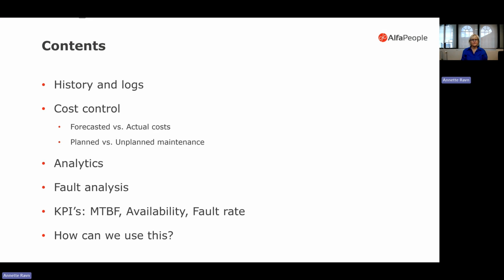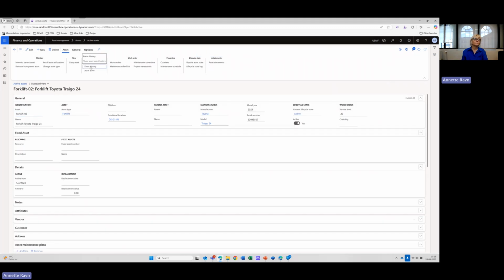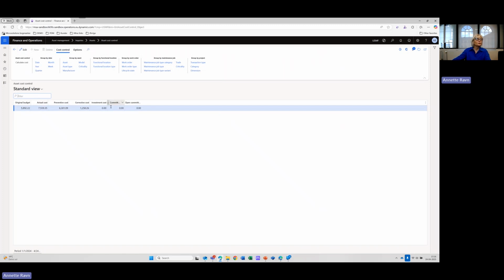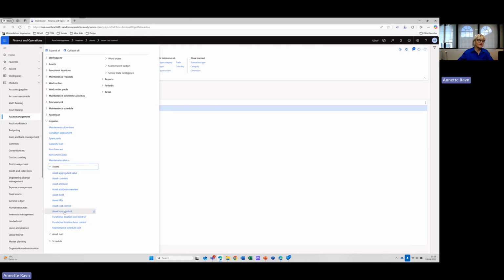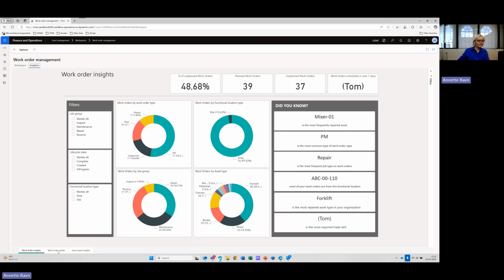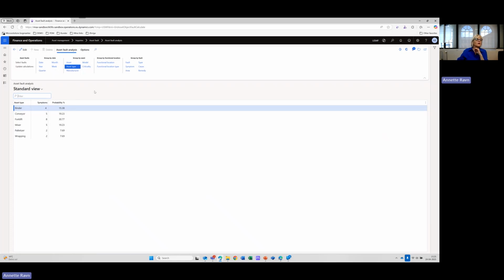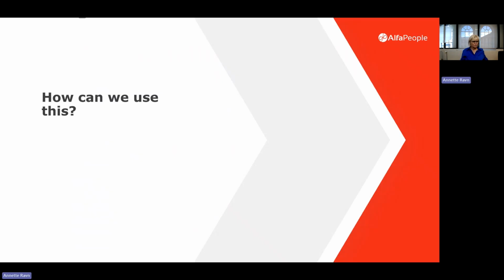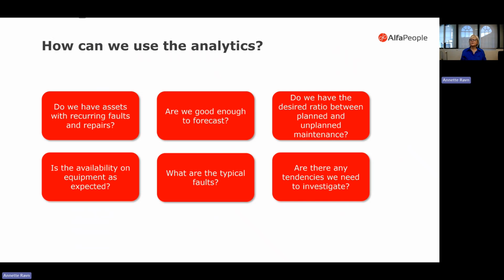Analysis and Reports in Asset Management – Dynamics 365 Finance and Operations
Welcome to the fifth video in our Asset Management series for Microsoft Dynamics 365 Finance and Operations (D365 FO). In this episode, we focus on extracting real business value through data-driven insights using the Asset Management module's built-in analytics and reporting capabilities.

From cost tracking to fault analysis and KPI evaluation, D365 FO helps you stay in control of your assets and optimize performance based on real-time and historical data.

📈 In this video, you’ll learn how to:
- Access logs of asset events, maintenance requests, and work orders.
- Track forecasted vs. actual maintenance costs.
- Analyze the balance between planned and unplanned maintenance.
- Identify recurring fault types and affected assets.
- Use key maintenance KPIs like: Availability, Mean Time Between Failures (MTBF), and Fault rate.
- Group, compare, and export data by asset type, location, job type, etc.

🔍 Use these insights to answer questions such as:
- Are we forecasting accurately enough for future maintenance needs?
- Which assets are prone to repeated faults?
- Should maintenance plans be updated?
- How can we reduce unplanned maintenance?
- Are spare parts being properly included in forecasts?

👤 Who should watch this video:
- Maintenance Managers.
- Operations and Finance Leaders.
- ERP Consultants and Analysts.
- Any professional responsible for asset performance and cost control.

📽️ This is video 5 of 6 in our expert series:
- Introduction to Asset Management.
- Planned Maintenance.
- Unplanned Maintenance.
- Work Order Execution.
- Analysis and Reports (you are here).
- Maintenance Budgeting.

📞 Want to improve your data-driven maintenance strategy?
Let’s talk about how D365 FO can help you analyze, act, and optimize—starting today.